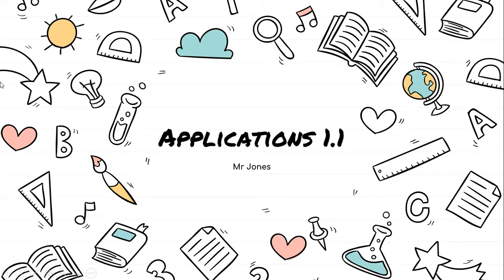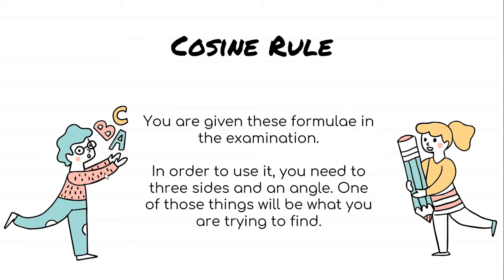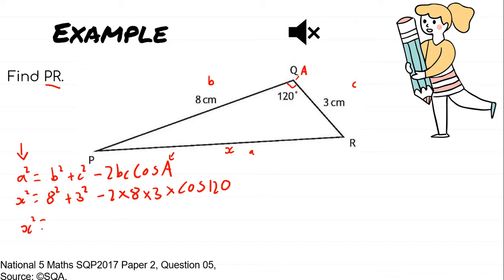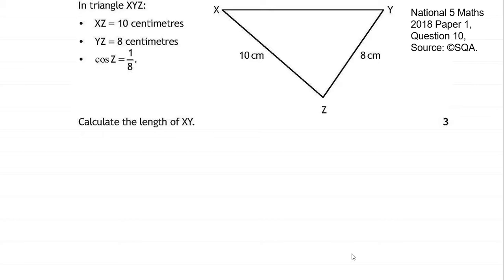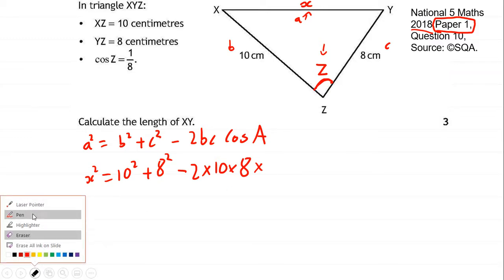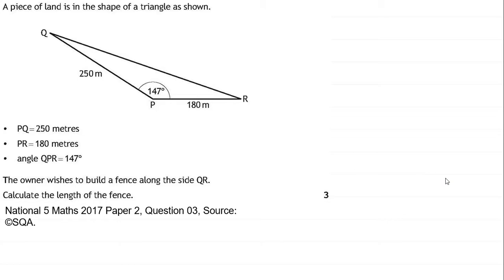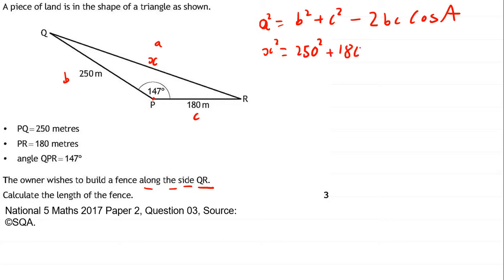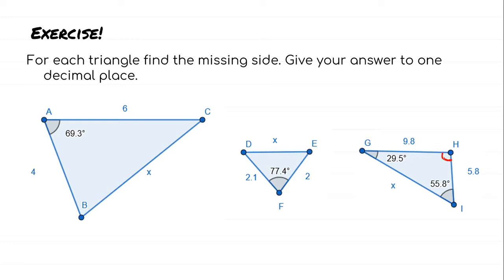Applications 1.1 Cosine Rule Part 1